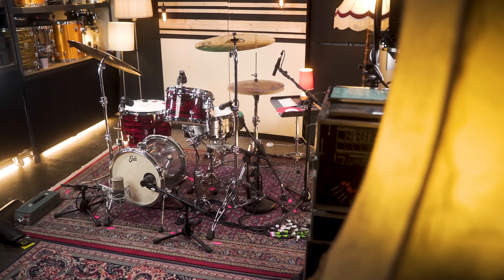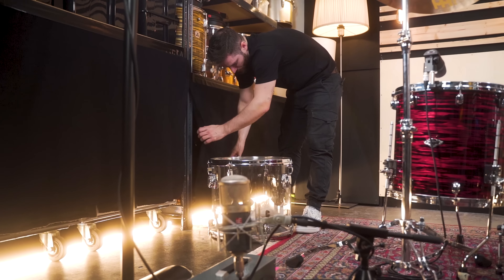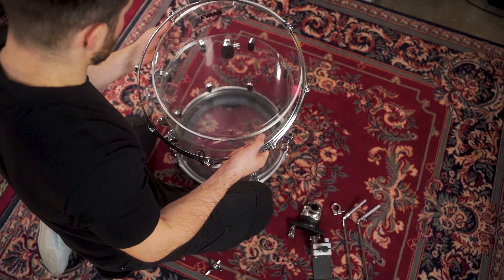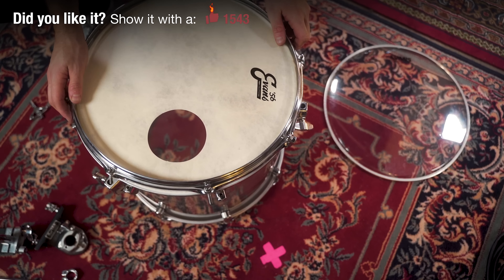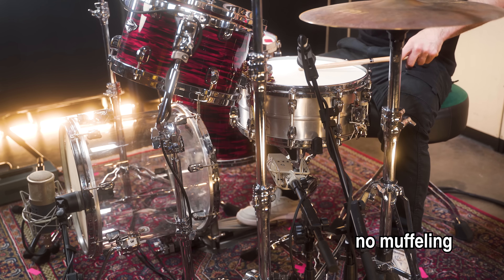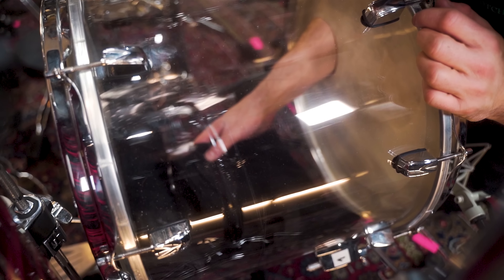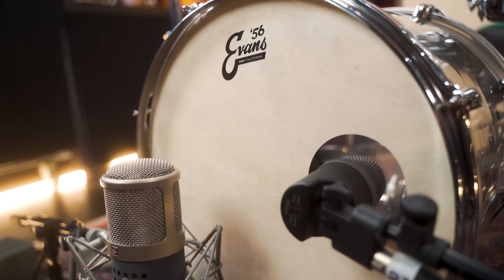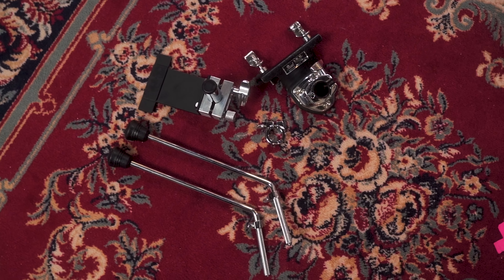From Floortom to Bassdrum | Drum Setup | Thomann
Sometimes it's good to think outside the box. Today Fred is transforming a flortoom into a bassdrum. You're wondering how this works and how it sounds? Tune in!